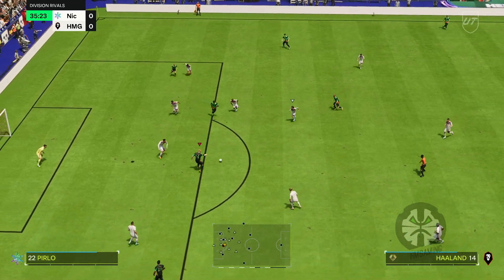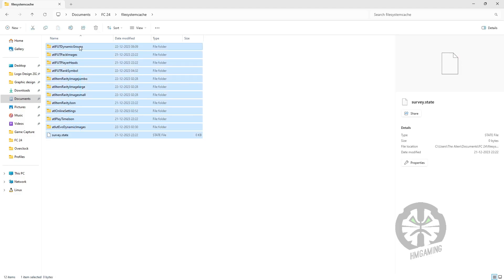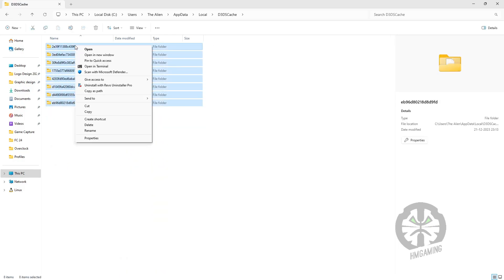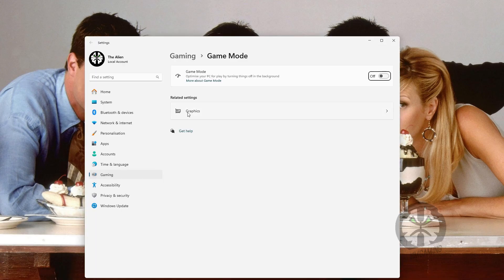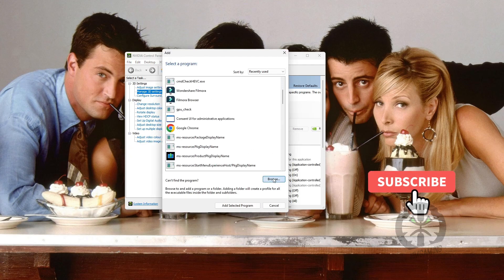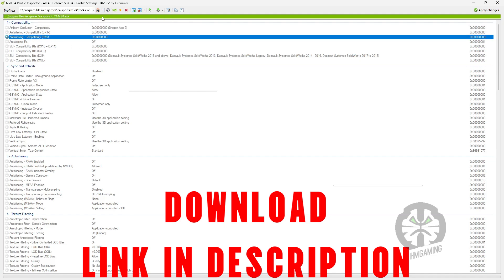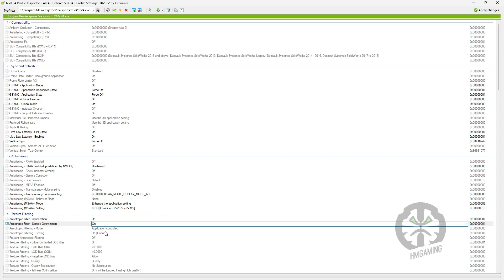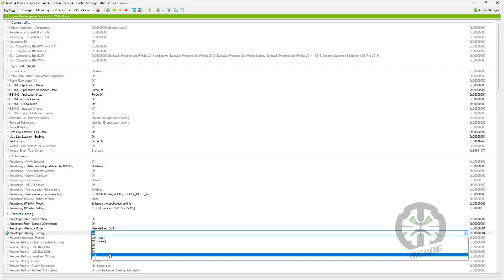One Tool Fix FC 24 PC Stuttering & Input Delay | 100% Working | FC 24 Corner Lag Fixed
after lots of testing and inputs finally find out how to solve input delay and shutter lag issue in fc 24. i cant say whose fault is this.. Nvidia or EA Sports. But lots of players suffers from the beginning. Cpu and Gpu Bottle neck high usage behind this issue. in this video i show you how to fix all shuttering issue and frame drop input delay in fc 24.

If you need any help or doubts please ping me in discord
fc 24 stuttering pc,fc 24 optimization,fc 24 fps drop,ea fc input delay,ea fc 24 stuttering pc,ea fc 24 nvidia settings,ea fc 24 fps boost,a fc 24 pc settings,input lag ea fc 24,ea fc 24 pc lag,ea fc 24 lag fix,fc 24 corner lag,ea fc 24 pc stuttering,Riva Tuner Static Server,scanline sync,gsync monitor,vsync,ea fc 24 best settings,fc 24 low end pc,FC 24 PC Stuttering,Fix FC 24 PC Stuttering,FC 24 PC Input Delay,Fix FC 24 Input Delay,FC 24 Corner Lag